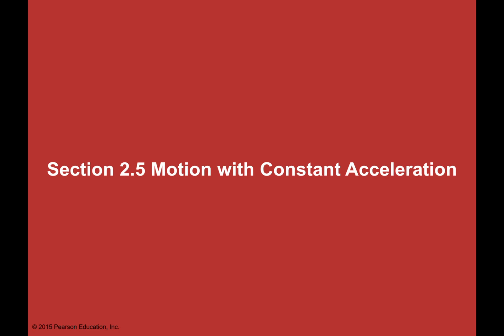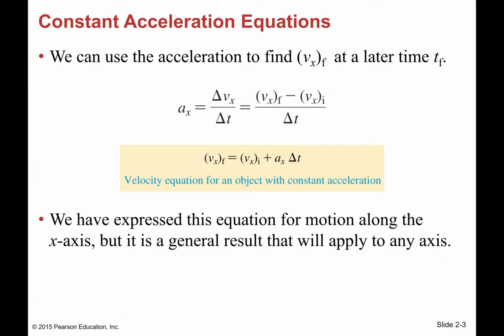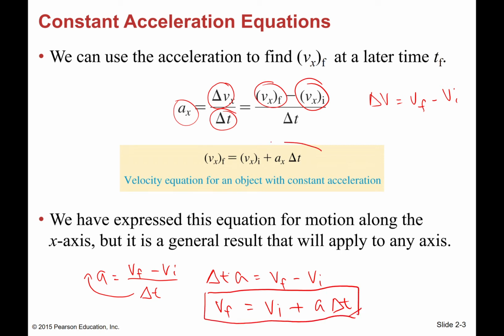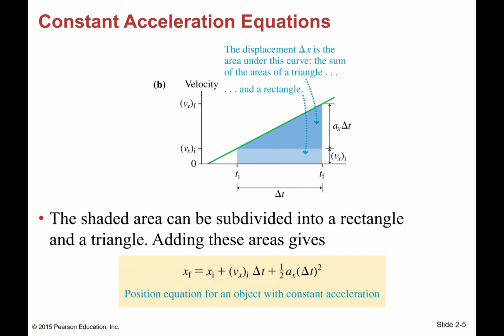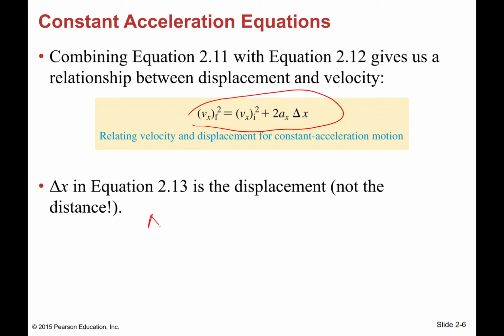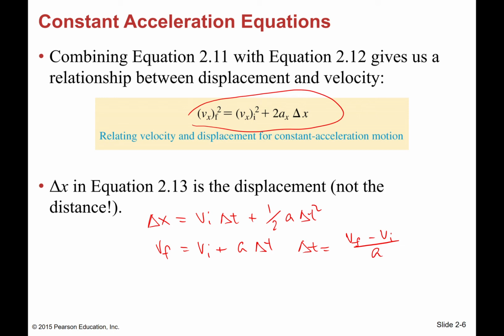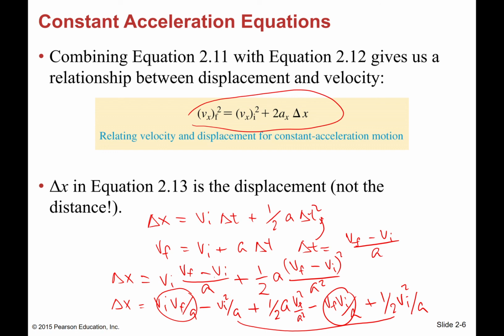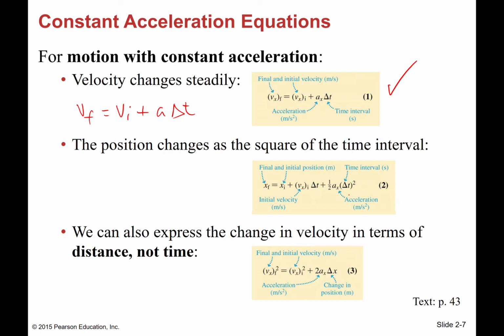w2L1 v3 Constant Acceleration Equations